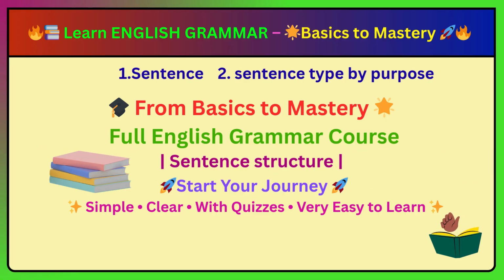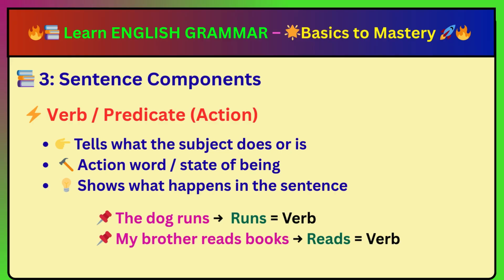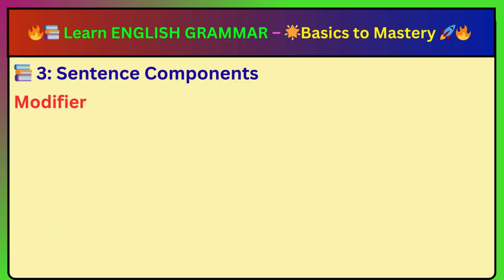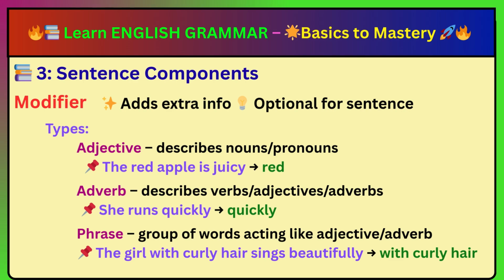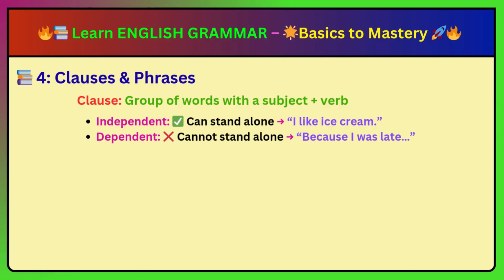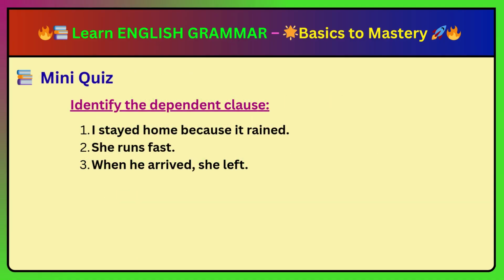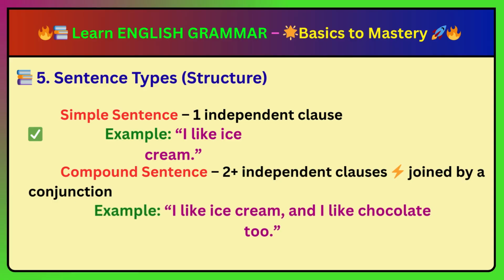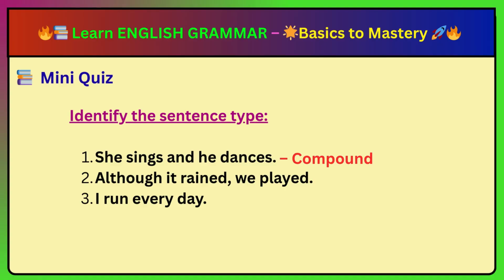Step-by-Step 🪜 Build Strong English 🏆: Guide to Sentence Structure!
Welcome to Instant Knowledge 🌟

✨ 1. 𝗪𝐡𝐚𝐭 𝗪𝐞 𝗢𝐟𝐟𝐞𝐫 📚
Bite-sized learning on diverse topics like English Grammar 📝, Excel 📊, science 🧬, and history 🏛️.
Quick explanations that fit into your busy schedule ⏳.
🌟 2. 𝗪𝐡𝐲 𝗖𝐡𝐨𝐨𝐬𝐞 𝗨𝐬 🤔
Engaging visuals 🎥, animations, and infographics simplify complex ideas.
Expert-curated content ensures accuracy and reliability 🧑‍🏫.
🎮 3. 𝗜𝐧𝐭𝐞𝐫𝐚𝐜𝐭𝐢𝐯𝐞 & 𝗙𝐮𝐧 🎉
Quizzes, challenges, and discussions to reinforce learning.
Stay motivated with exciting and enjoyable content.
📌 4. 𝗣𝐞𝐫𝐟𝐞𝐜𝐭 𝗳𝐨𝐫 𝗘𝐯𝐞𝐫𝐲𝐨𝐧𝐞 🌍
Ideal for lifelong learners, students, and busy professionals 📚.
Accessible anytime, anywhere—learn at your own pace ⏰.
🚀 5. 𝗝𝐨𝐢𝐧 𝐭𝐡𝐞 𝗝𝐨𝐮𝐫𝐧𝐞𝐲 🌈
Weekly updates to keep you informed and inspired 📅.
Start your rapid learning adventure with us today!

Guide to Sentence Structure 🧭: Step-by-Step 🪜 Build Strong English 🏆